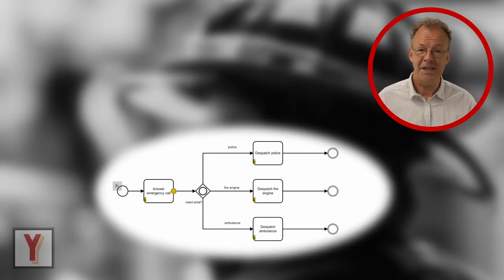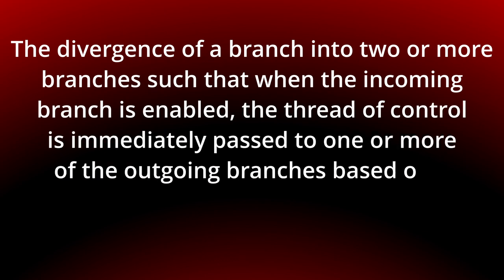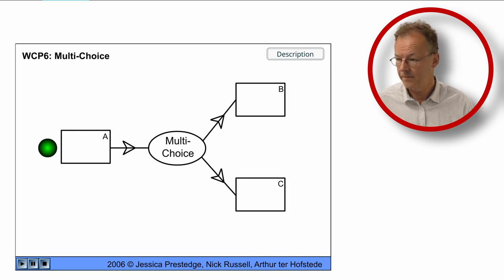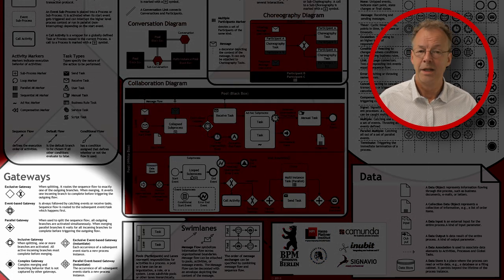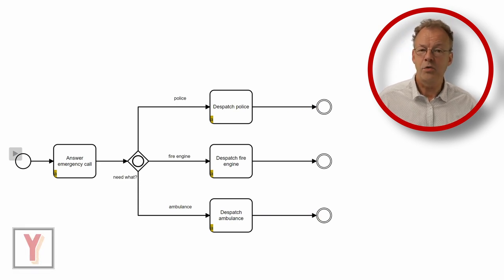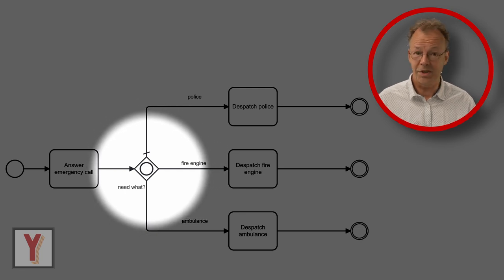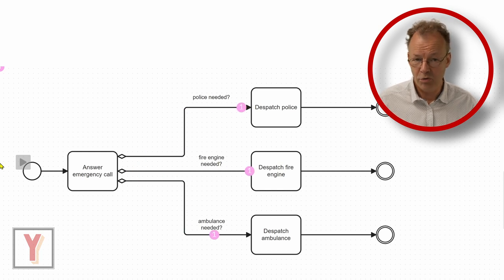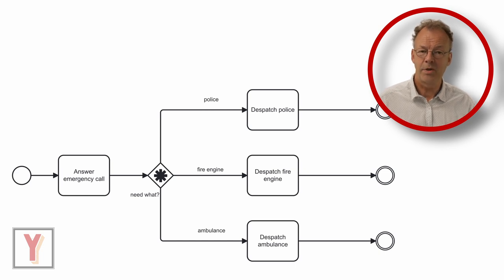BPMN Essentials: Multi-Choice Pattern Explained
How does BPMN handle branching scenarios in workflows? The video explores the multi-choice pattern in BPMN workflows, detailing how branches diverge based on conditions. It demonstrates various modeling approaches, including inclusive gateways, implicit splits, and complex gateways, to handle different branching scenarios. The video emphasizes the importance of ensuring branch selection and discusses limitations in token simulations for complex gateways.

00:00 Introduction
00:28 Multi-choice pattern
01:20 Multi-Choice in BPMN
02:59 Conclusion